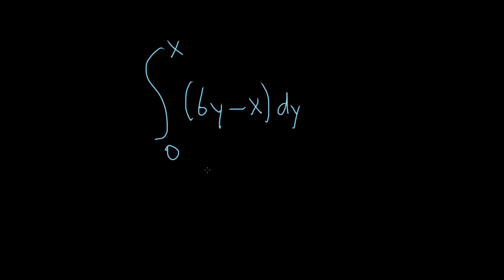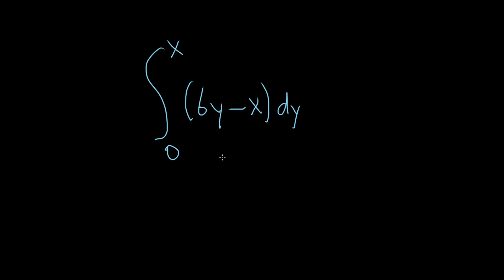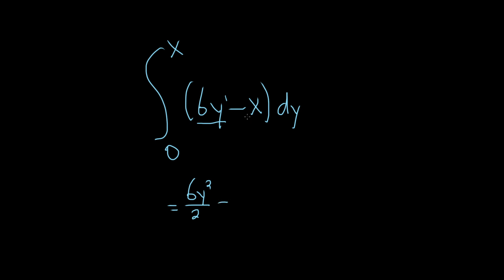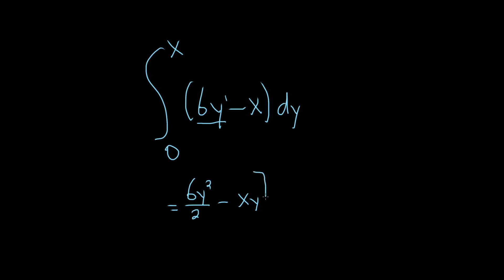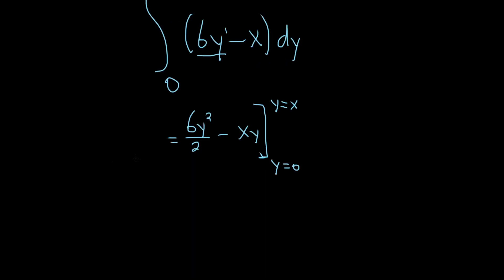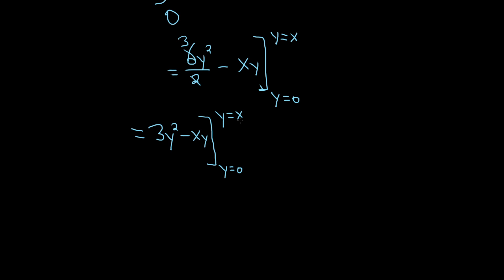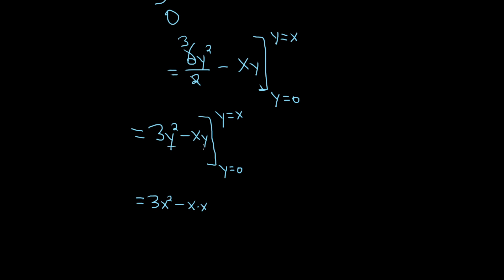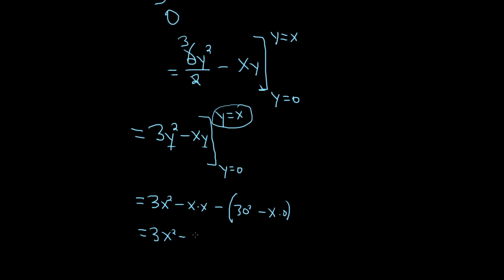How to Integrate a Function of Two Variables with Respect to y with Limits of Integration